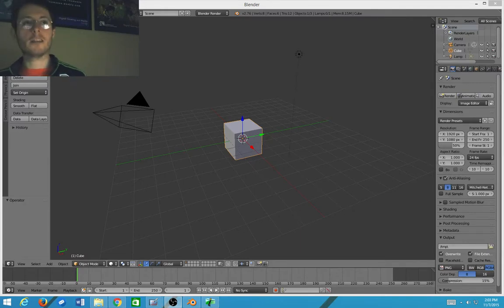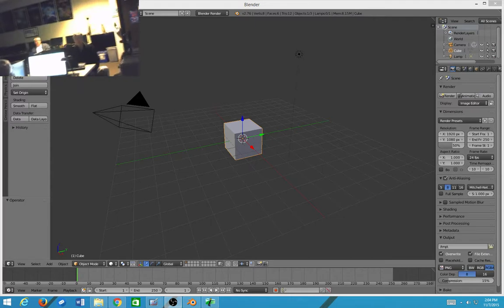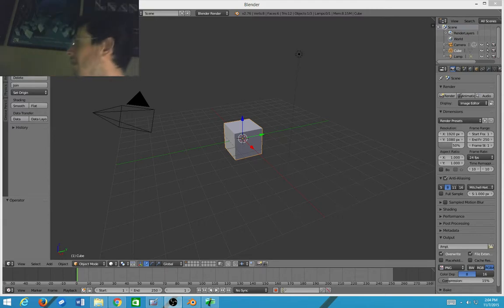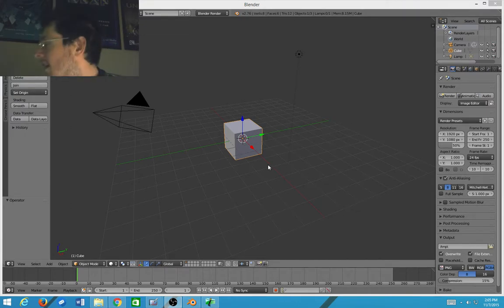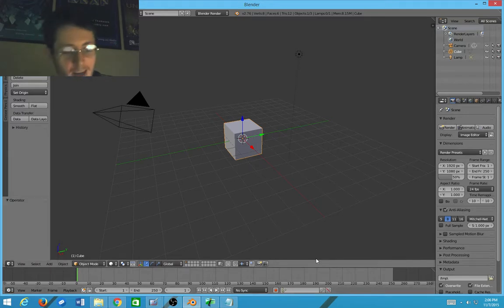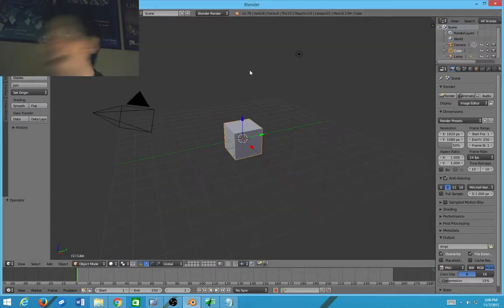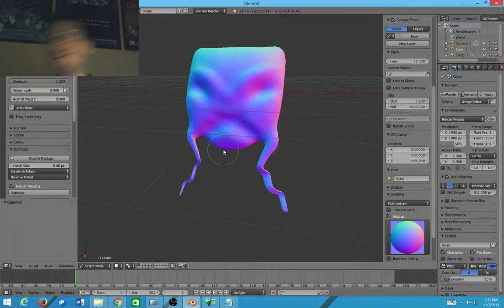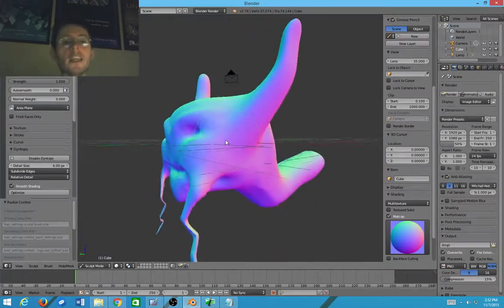seabug nov7 01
Beginner's 3D and sculpting at Seabug, the Seattle Blender User Group